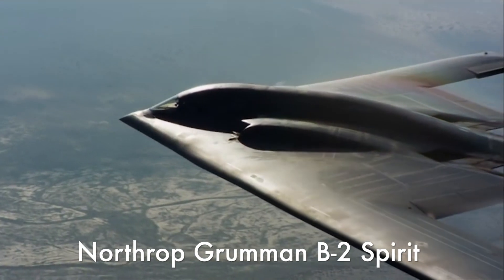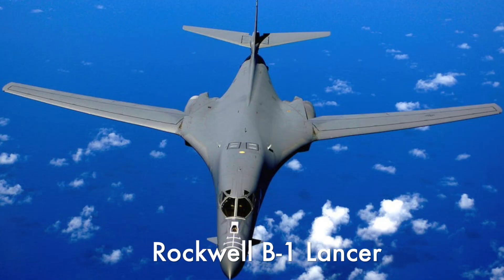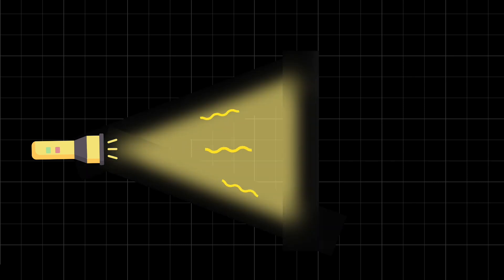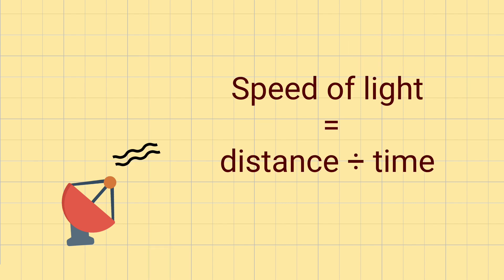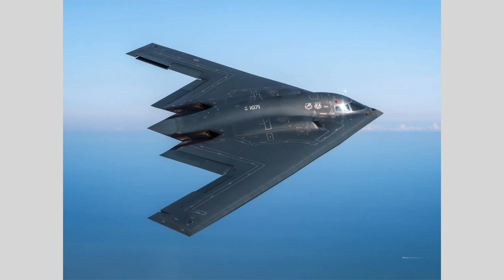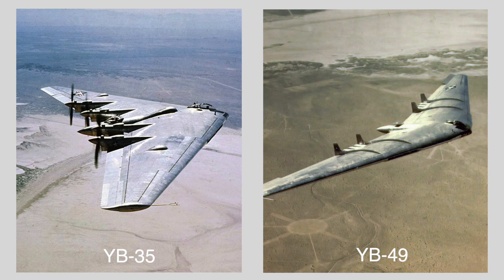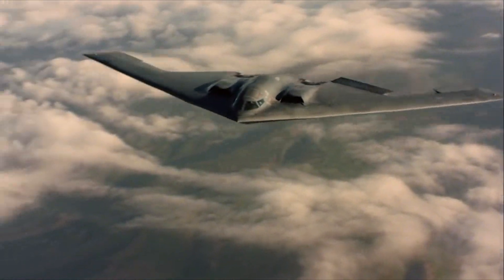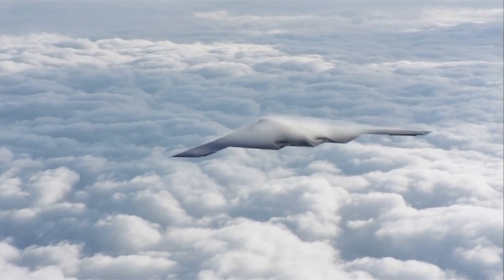The "Invisible" Plane? Breaking Down B-2 Spirit | Airplane Anatomy Ep. 5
In this episode, we're talking about one of the most powerful, elusive, stealth-y, and innovative aircrafts: Northrop B-2 Spirit.

The B-2 has some incredible engineering, from its physical "flying wing" designs for stealth to the technology onboard.  This was also one of the first planes since the invention of radar. But wait, how exactly does radar work, and why is it so powerful? And how is the B-2 engineered to escape detection? We're getting into that in this episode.

This is episode 5 of my series Airplane Anatomy. In this series, I break down different airplanes by their engineering, design, physics, history, and everything in between!

Let me know your thoughts on this video! What aircraft should I cover next?